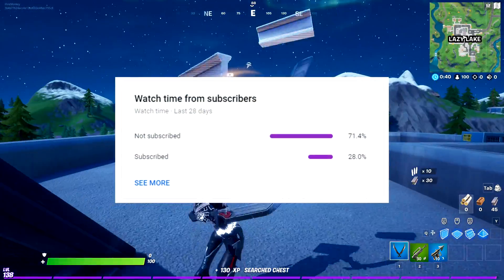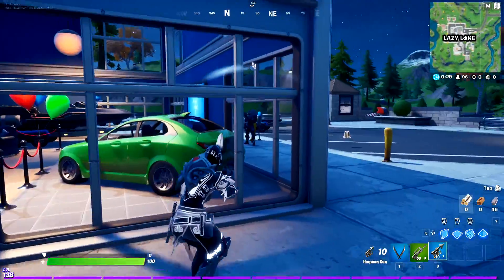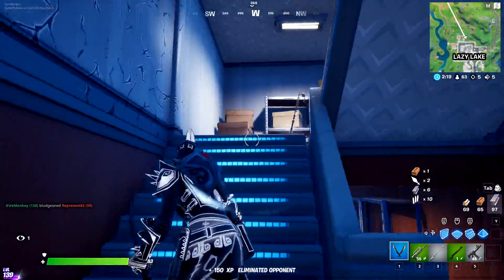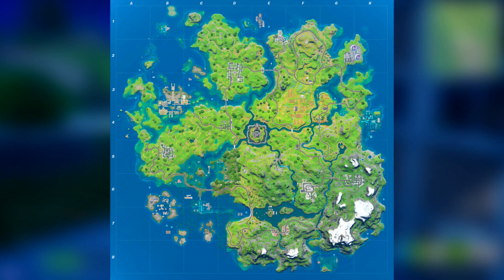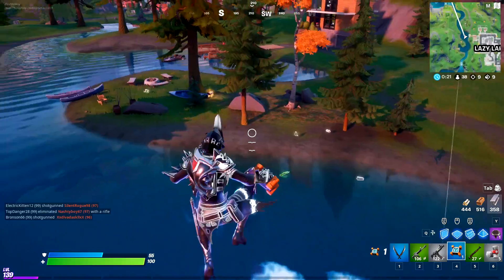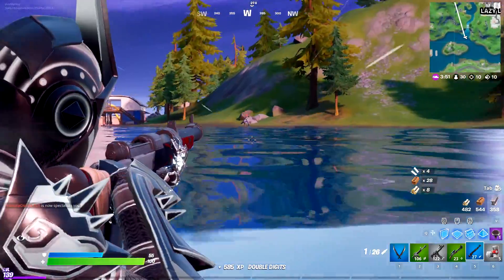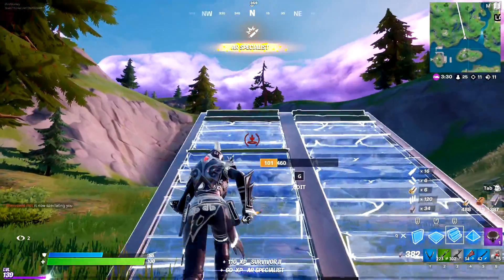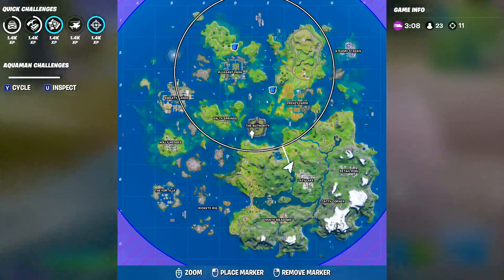Galaxy Scout FIRST LOOK & When to Expect v13.30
🛒 Fortnite Item Shop Code ▶ "FireMonkey"